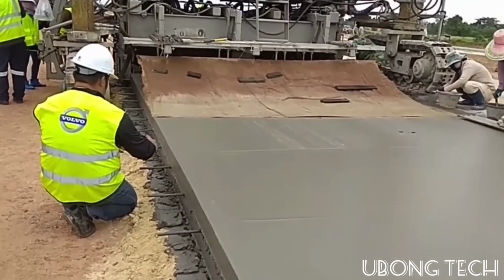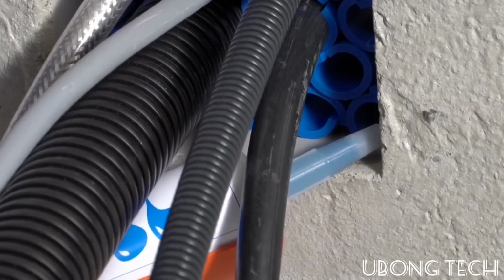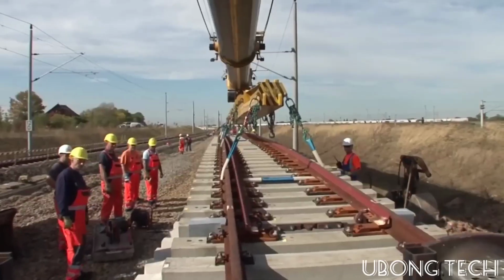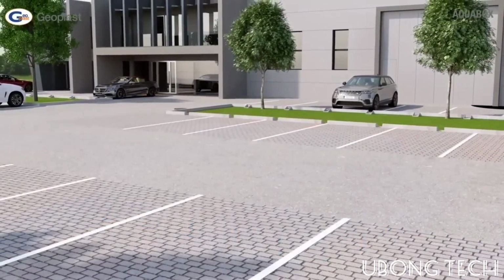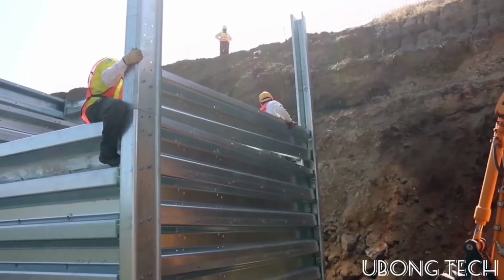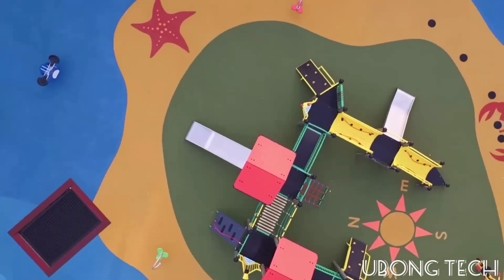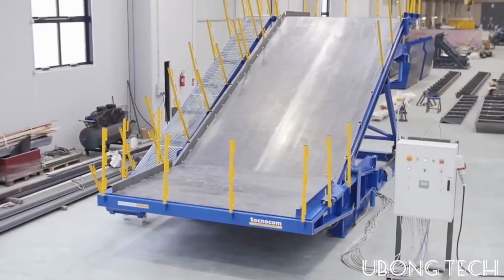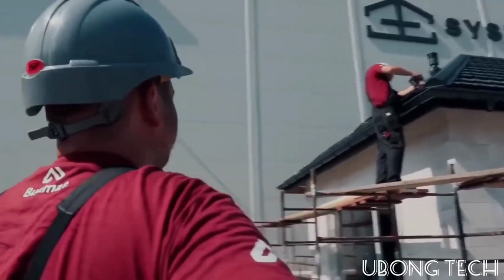CREATIVE CONSTRUCTION - That Are At Another Level ✓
In This Video, We're Going To explore some Insanely Useful Construction Tools That Will Satisfy You At Another Level

00:05 - Multiple Concrete slipfoam
00:53 - Tasmatik
01:30 - Drifil
02:16 - Cicabloc
02:59 - Vuba resin bound surfacing
03:29 - Gabion box
03:58 - VDE 8 track lavoit
04:37 - Ecotermix
05:12 - Geoplasg aquabox
05:42 - Paschal modular GE universal formwork
06:20 - Contech Bin-wall
07:04 - Wetpour rubber crumb surfacing
07:48 - Stone wrap
08:39 - Emseal BEJS
09:15 - Balkonauf bau
09:58 - Tecnocom Ram-tec plus
10:36 - Doing light tunnel solare
11:20 - System 3E